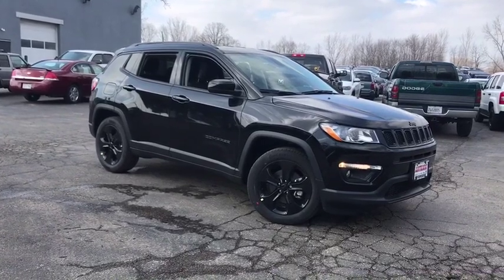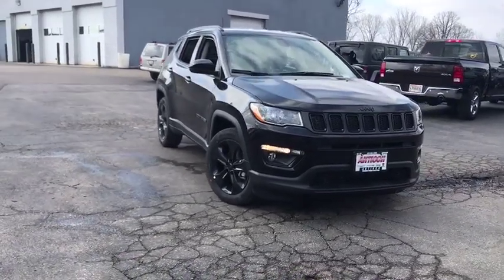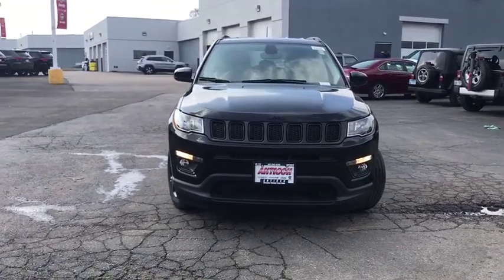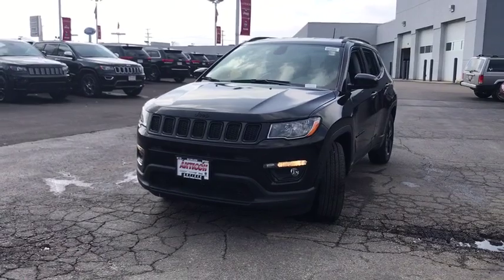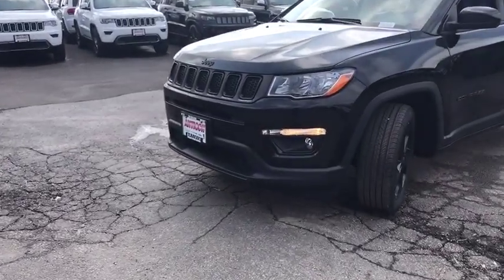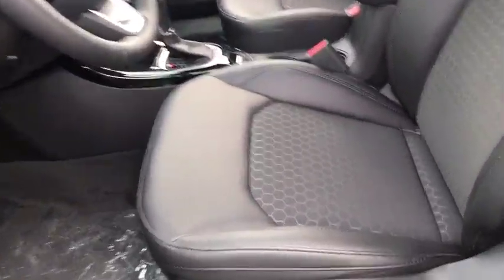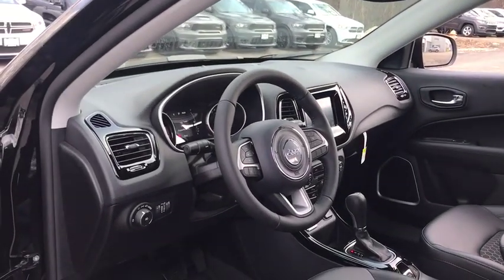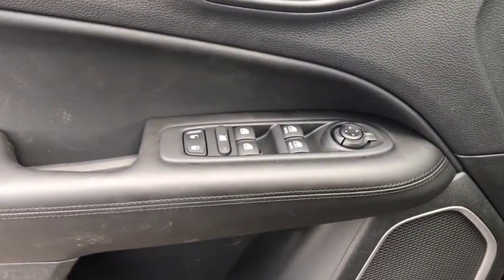2019 Jeep Compass Antioch, Gurnee, McHenry, Fox Lake, IL Kenosha WI 19637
Diamond Black Crystal Pearlcoat New 2019 Jeep Compass available in Antioch, Illinois at Antioch Chrysler Dodge. Servicing the Gurnee, McHenry, Fox Lake, IL Kenosha WI area.   Used

Recent Arrival! New Price! Priced below KBB Fair Purchase Price! 2019 Jeep Compass Altitude 22/31 City/Highway MPGWe make it easy !!! We are excited to offer you great quality vehicle at a competitive and affordable price. We offer new, used and cerified Chrysler, Dodge, Jeep and RAM vehicles. Come visit Wrangler headquarters! We also carry an extensive selection of used cars, trucks and SUVs by other manufacturers. Our experienced and certified sales staff can point you in the right direction based on your individual vehicle needs. We also offer competitive financing, top tier service and a fully stocked inventory of Chrysler, Dodge and Jeep automotive parts.Here at Antioch Chrysler Dodge Jeep, our motto is  Nobody sells vehicles for less and we stand by that. Price includes: $1,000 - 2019 Retail Consumer Cash **CK1 (excl GL-SW-WE). Exp. 04/30/2019, $500 - MidWest 2019 Bonus Cash MWCKA. Exp. 04/30/2019, $1,000 - Midwest 2019 Retail Bonus Cash MWCKA1. Exp. 04/30/2019, $500 - Freedom Days Retail Bonus Cash 40CK7. Exp. 04/30/2019, $1,000 - Chrysler Capital 2019 Bonus Cash MWCK5. Exp. 04/30/2019
TRANSMISSION: 6-SPEED AISIN F21-250 GEN 3 AUTO  (STD),ENGINE: 2.4L I4 ZERO EVAP M-AIR W/ESS  (STD),COLD WEATHER GROUP  -inc: Heated Front Seats  Reversible Carpet/Vinyl Cargo Mat  Windshield Wiper De-Icer  Remote Start System  All-Season Floor Mats  Heated Steering Wheel,QUICK ORDER PACKAGE 28B ALTITUDE  -inc: Engine: 2.4L I4 Zero Evap M-Air w/ESS  Transmission: 6-Speed Aisin F21-250 Gen 3 Auto  Black Roof  Altitude Special Edition  Black Grille w/Black Rings  Bright Exhaust Tip  Gloss Black Lower Rear Fascia Valance  Gloss Black Compass Badge  Gloss Black Jeep Badge  Piano Black Interior Accents  Gloss Black Fog Lamp Bezels  Black Day Light Opening Moldings,MONOTONE PAINT APPLICATION W/2_B,MANUFACTURER'S STATEMENT OF ORIGIN,DIAMOND BLACK CRYSTAL PEARLCOAT,BLACK  PREMIUM CLOTH/VINYL BUCKET SEATS,Front Wheel Drive,Power Steering,ABS,4-Wheel Disc Brakes,Brake Assist,Aluminum Wheels,Tires - Front Performance,Tires - Rear Performance,Heated Mirrors,Power Mirror(s),Rear Defrost,Intermittent Wipers,Variable Speed Intermittent Wipers,Privacy Glass,Rear Spoiler,Power Door Locks,Daytime Running Lights,Automatic Headlights,Fog Lamps,AM/FM Stereo,MP3 Player,Bluetooth Connection,Auxiliary Audio Input,Steering Wheel Audio Controls,Pass-Through Rear Seat,Rear Bench Seat,Adjustable Steering Wheel,Trip Computer,Power Windows,Leather Steering Wheel,Keyless Entry,Keyless Start,Cruise Control,Climate Control,Multi-Zone A/C,Cloth Seats,Vinyl Seats,Bucket Seats,Driver Vanity Mirror,Passenger Vanity Mirror,Driver Illuminated Vanity Mirror,Passenger Illuminated Visor Mirror,Floor Mats,Engine Immobilizer,Traction Control,Stability Control,Front Side Air Bag,Tire Pressure Monitor,Driver Air Bag,Passenger Air Bag,Front Head Air Bag,Rear Head Air Bag,Passenger Air Bag Sensor,Knee Air Bag,Child Safety Locks,Back-Up Camera